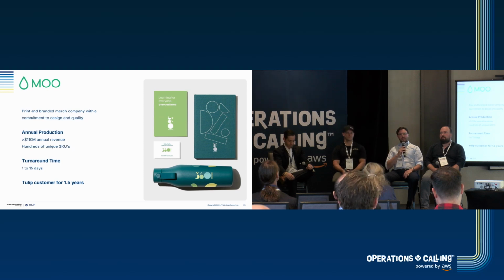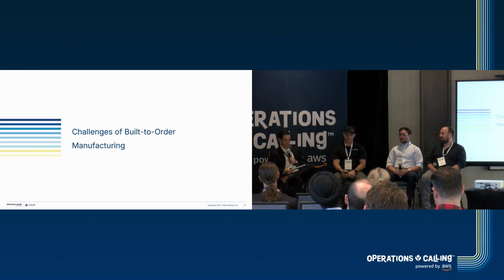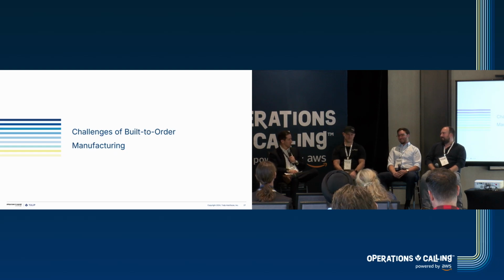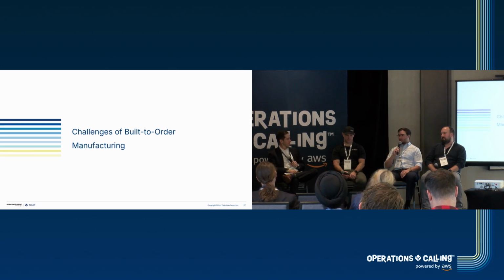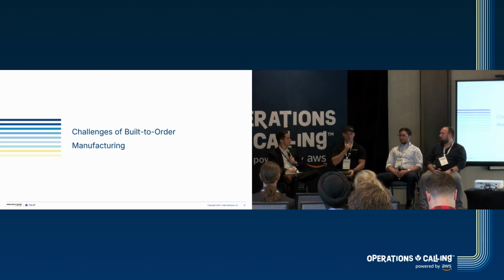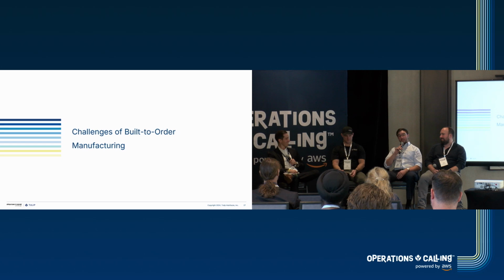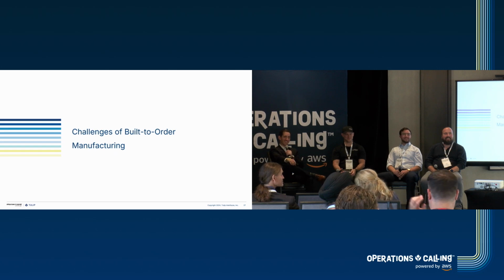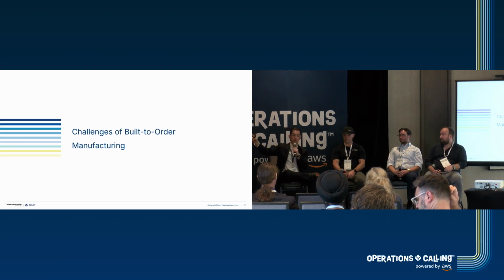Lessons for Delivering at Speed with High Customization | Operations Calling 2024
How do you deliver custom products at scale without sacrificing speed? Hear from leaders at Pratt Miller, Moo, and DentSply Sirona.

Join a panel of manufacturing leaders from Pratt Miller (motorsports, defense), Moo (custom printing), and DentSply Sirona (dental products) as they unpack the challenges of build-to-order production. They discuss how they leverage flexible, composable technology to supplement rigid legacy systems, rapidly respond to changes, and empower their frontline teams.

Key takeaways from this session:
• Strategies for managing high-mix, low-volume production.
• How an open platform enables rapid, user-centric feature development.
• The critical role of operator buy-in in driving cultural change and digital adoption.
• Practical advice on prioritizing solutions and building modular, scalable apps.

About Operations Calling: Operations Calling is Tulip's annual conference that brings together industry leaders and professionals to explore and advance the future of manufacturing. The event focuses on the latest trends, technologies, and innovations in the field, offering a platform for learning, networking, and collaboration. Attendees gain insights into cutting-edge topics like AI, digital transformation, and operational technology, while also getting hands-on experience with some of the industry’s leading technologies.

00:00 Intro
02:17 Challenges of made-to-order manufacturing
06:27 Supporting production with tech stacks
12:10 How a flexible platform helps
17:27 Keeping work instructions accurate
19:49 Prioritizing development and getting buy-in
28:05 Advice for other manufacturers
33:36 Audience Q&A